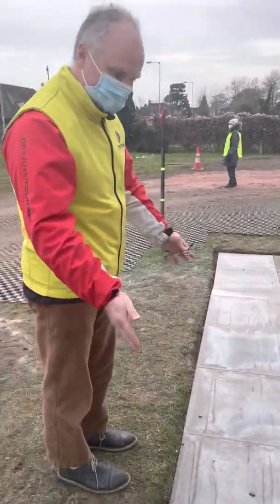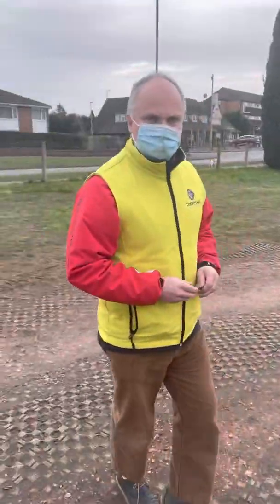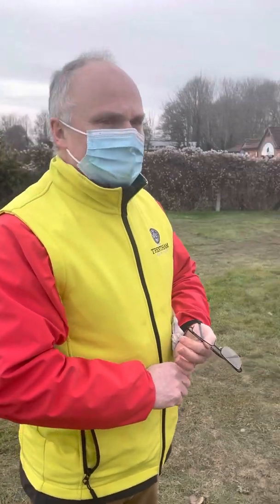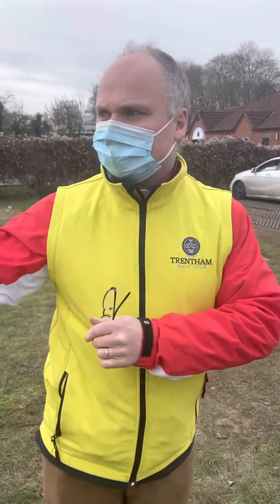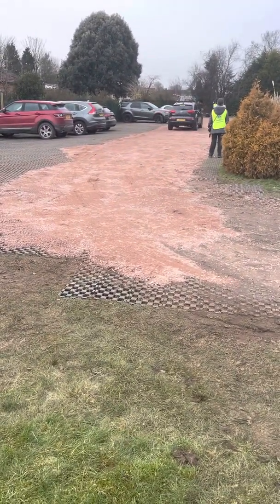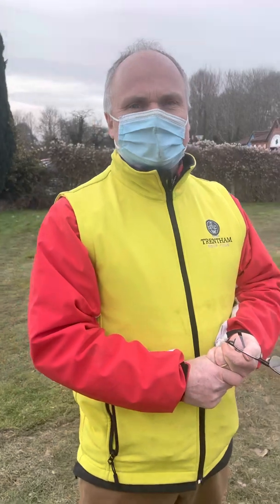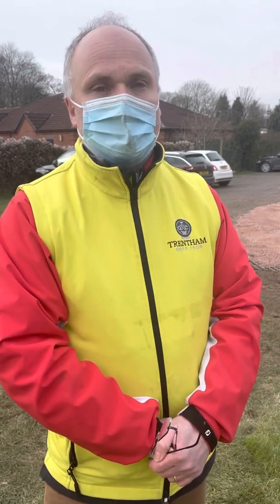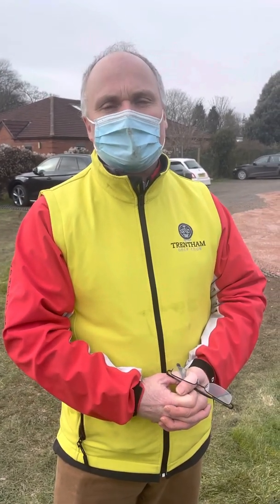Holmcroft Vaccination Centre, Stafford 1/3 with Cornwell Chemist Director Julian Mitchell.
Cornwell Chemists Director Julian Mitchell talks to Councillor Marnie Phillips about their role in Holmcrofts Northend Community Centres vaccination centre, the car park, thanking both local businesses donating time and resources, along with the incredible volunteers. Full recording, no editing.